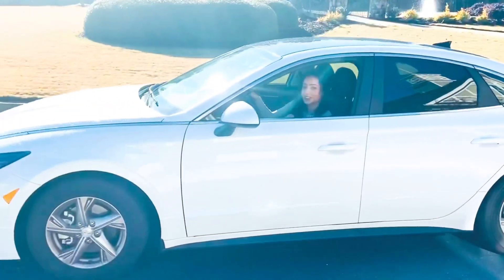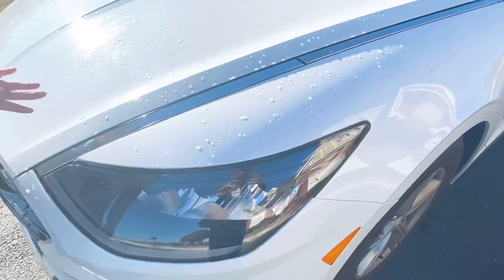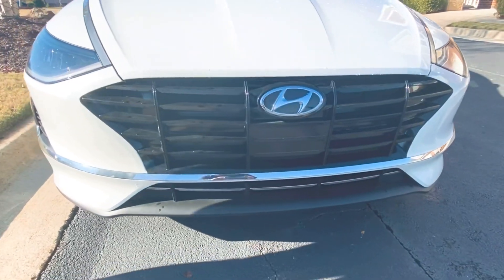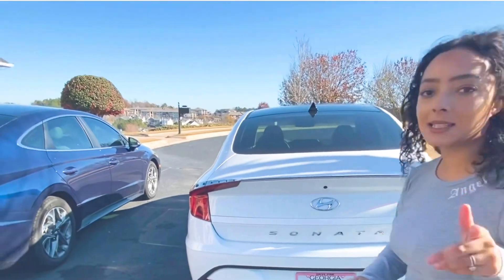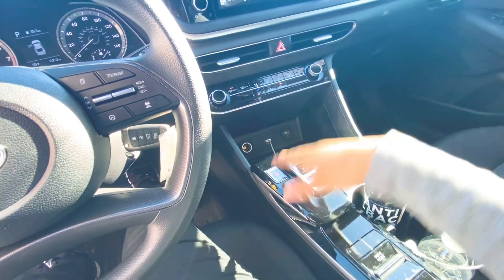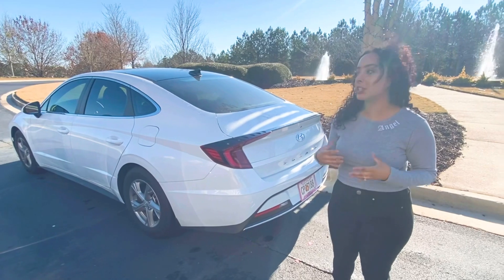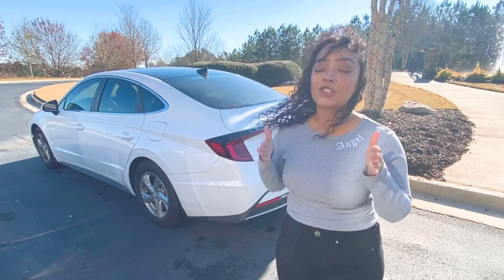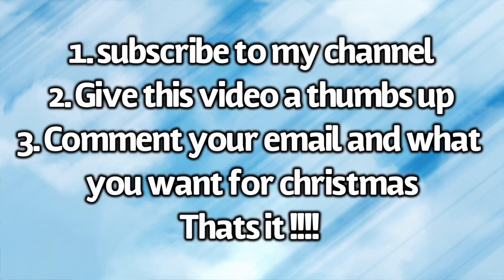2020 HYUNDAI SONATA CAR TOUR + GIVEAWAY(CLOSED)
Today’s video we are switching it up a little bit and I’m doing a car tour/review on my new Hyundai sonata 2020. I’ve had this car for a couple months now due to my old car engine blowing up. In this video I cover a few features of the car the exterior and interior (I am not a car expert but I tried my best)and it is the season of giving so at the end of the video I feature a GIVEAWAY. Make sure you watch the whole video for the rules for the giveaway! I apologize but this giveaway is not open to international followers because it is an Amazon gift card.

STORY TIME | creepy family followed us | possible human trafficking tactics + Safety Tips